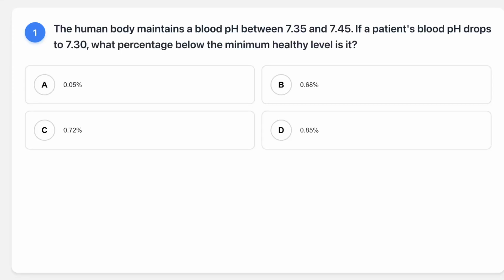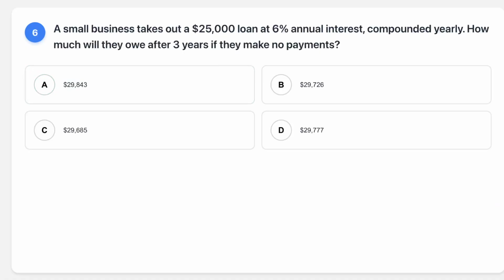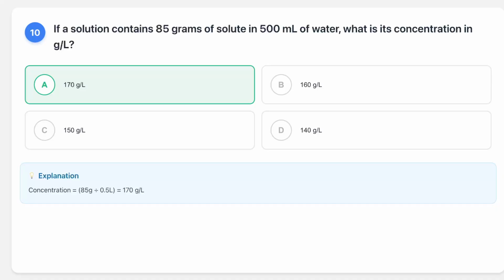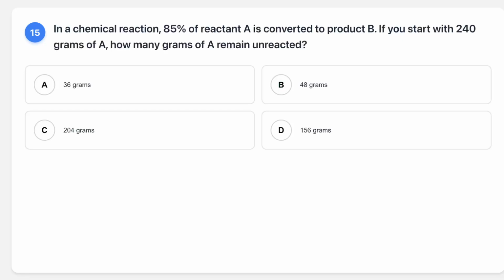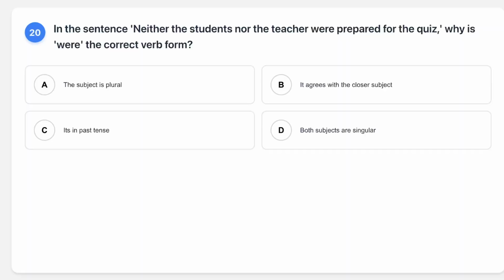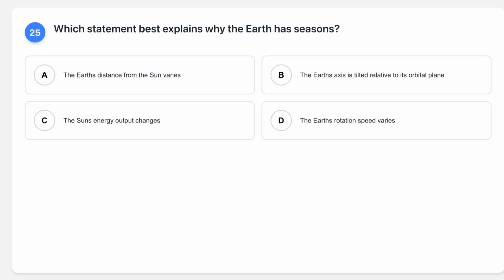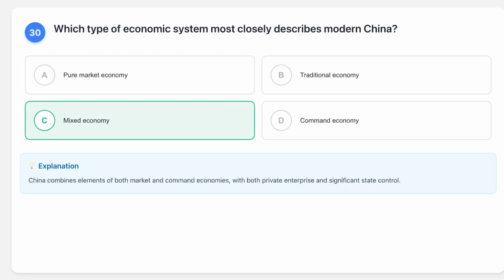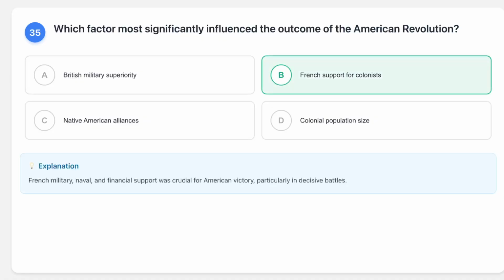GED Practice Test 2024 - 2 (35 Questions with Explained Answers)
This GED Practice Test 2024 covers the essential knowledge and skills you will need to earn your high school equivalency diploma. This comprehensive practice test is designed to match the official GED test format and content areas. The test consists of:

• 15 questions on Mathematical Reasoning (quantitative problem-solving and algebraic questions)
• 10 questions on Language Arts (reading comprehension, writing conventions, and editing)
• 10 questions on Science (life science, physical science, and earth science)

This GED practice test is specifically designed to help you:
• Familiarize yourself with the test format
• Practice time management skills
• Identify your strengths and weaknesses
• Build confidence in each subject area
• Master core concepts needed to pass

The questions are based on the official GED Testing Service guidelines and reflect the most current test format. This practice test simulates the actual GED test experience to help you pass your exam on the first attempt and take the next step toward your educational and career goals!

Each question includes detailed explanations to help you understand the reasoning behind the correct answer. We recommend timing yourself and treating this practice test like the real exam to get the most benefit from your preparation.